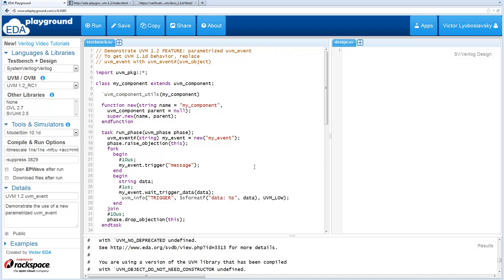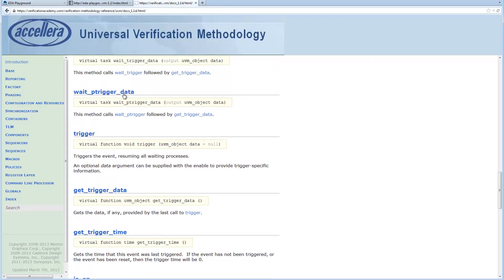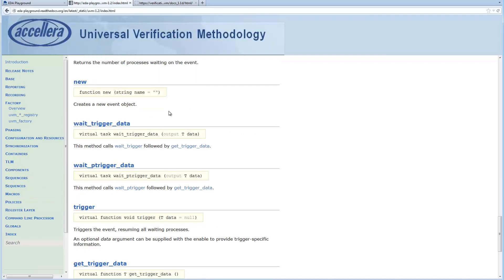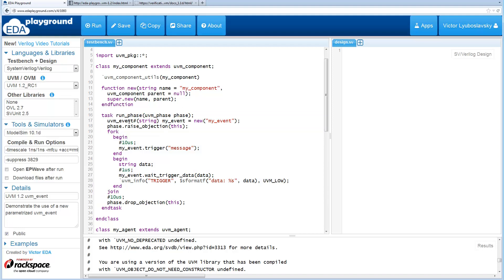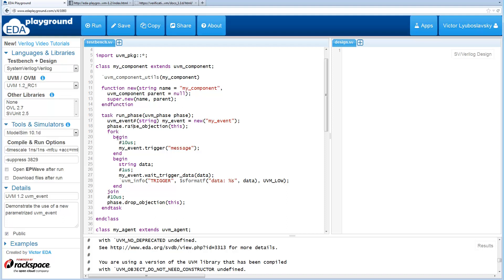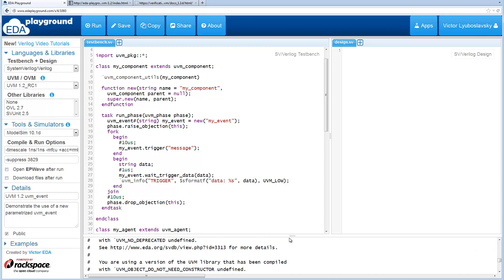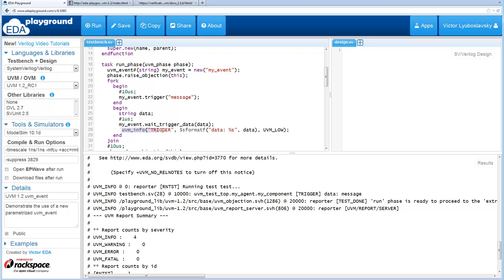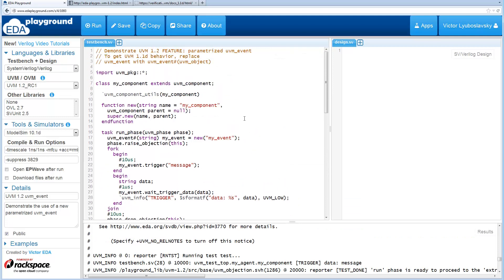What's New in SystemVerilog UVM 1.2 -- uvm_event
In UVM 1.2, uvm_event is parametrized, so it can pass any type of data.

This video series covers the changes and new features introduced in UVM 1.2 (Universal Verification Methodology). It is intended for engineers who are already somewhat familiar with UVM.